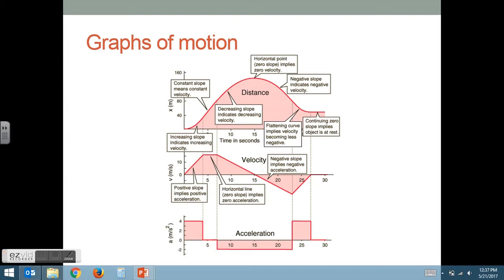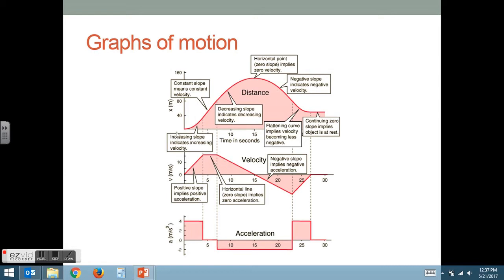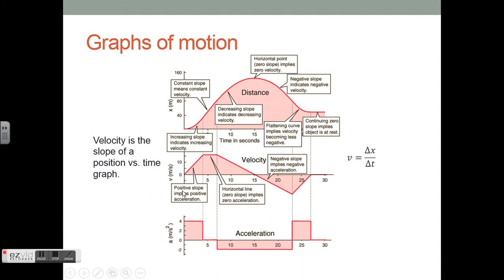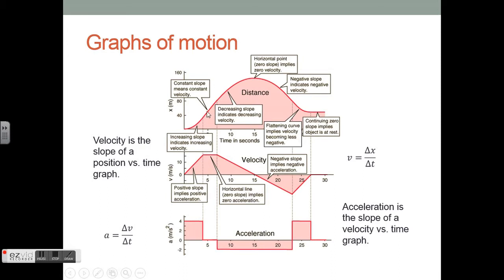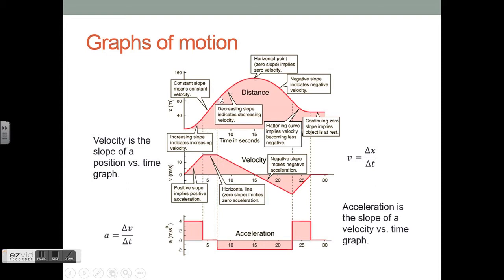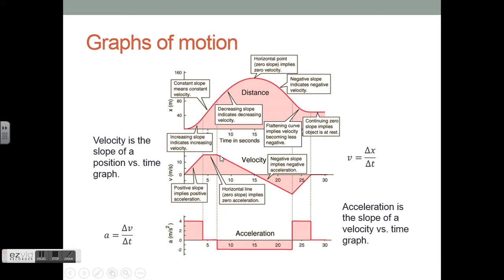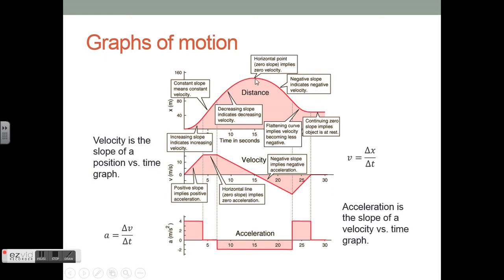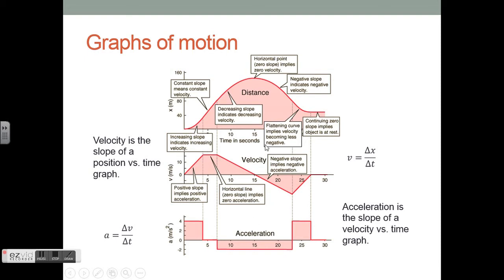Lesson 11: Graphs of Motion